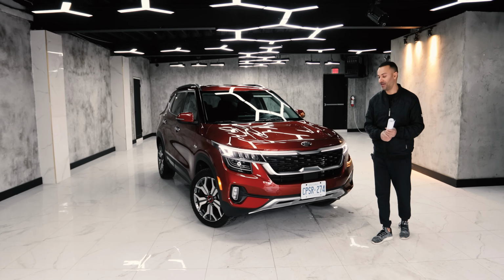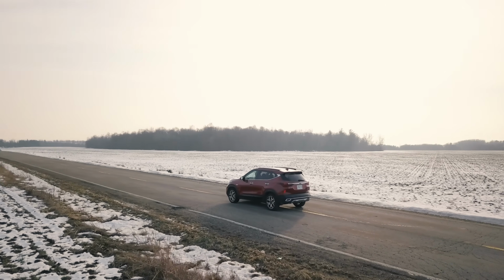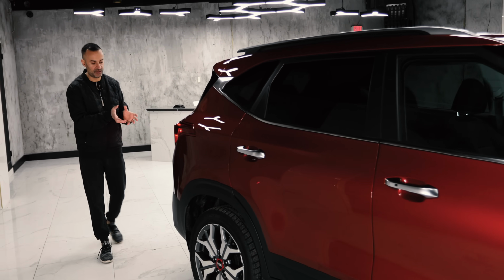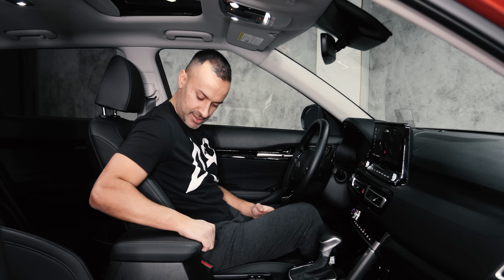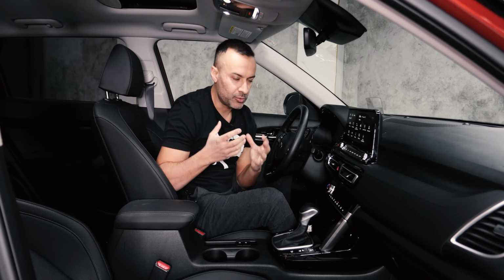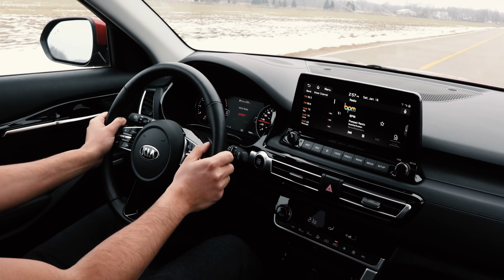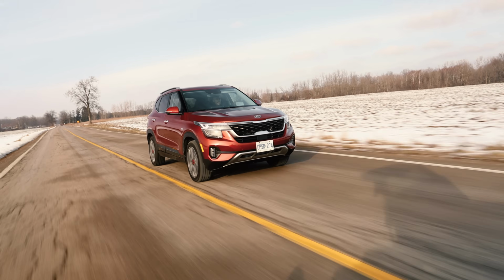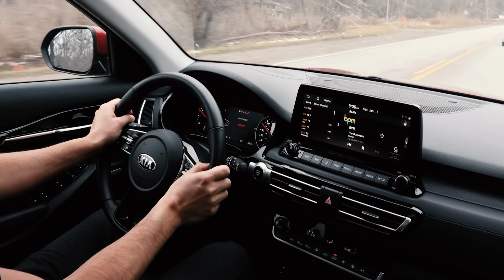2021 Kia Seltos | Get Out There and SellThose!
A huge shoutout to Kia Canada for lending us this 2021 Kia Seltos!

Primary camera
In-car camera
The Go Pro we use
Camera stabiliser
Camera suction mount

Introduction (0:00)
New Kia Logo (0:42)
Overview - Exterior - Engine (1:37)
More Exterior (4:08)
Trunk (7:28)
Back-seats (7:55)
Front-seats (8:47)
Driving Experience (13:12)